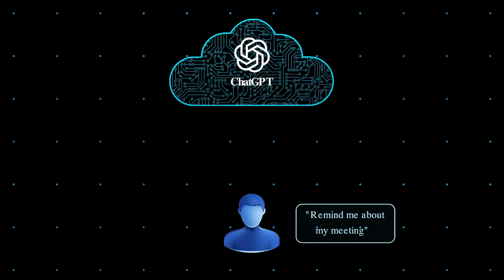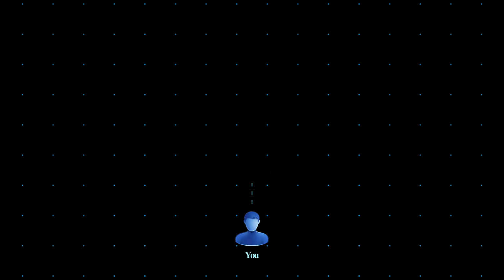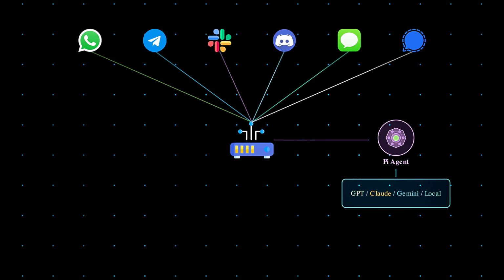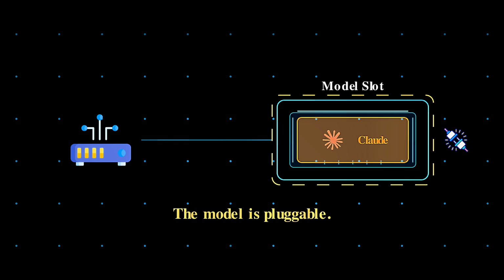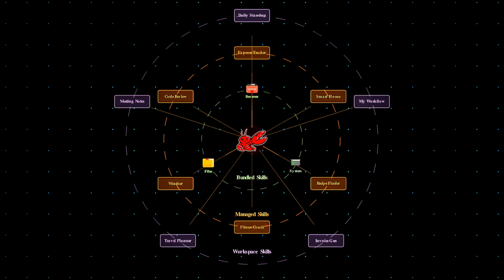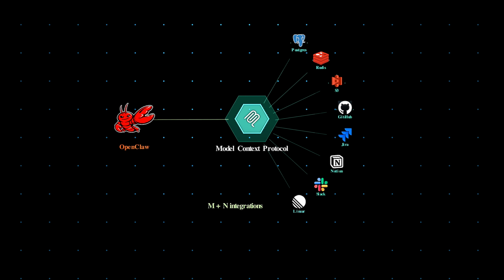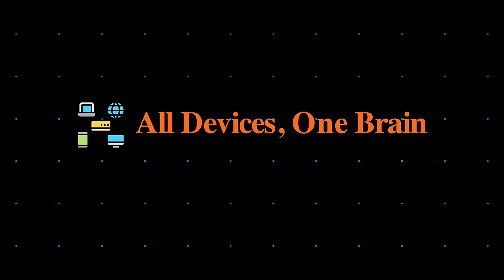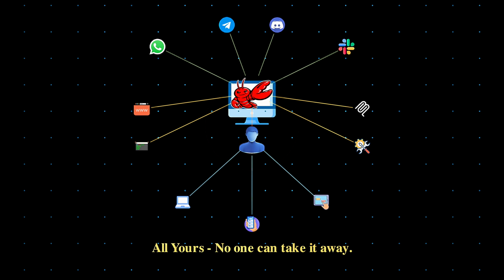How OpenClaw Actually Works — The AI Assistant Runs on YOUR Machine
What if your AI assistant ran on YOUR machine — not someone else's Cloud? Meet OpenClaw: Free, Open-source. Intelligent, Local, Private, and Truly Yours.
Your data stays with you. The model — GPT, Claude, Gemini, or a fully private local one. The channels — WhatsApp, Telegram, Slack, Discord, iMessage, and 20+ more. Thousands of skills and tools. All under your control.

Here's exactly how it works 👇

📌 What's covered:

0:00 Introduction — The problem with cloud AI
0:42 What is OpenClaw?
1:45 The Gateway — your own AI server
3:37 Sessions & Swappable models
4:46 Skills & Tools — making your assistant act
6:47 MCP — connecting to thousands of tools
7:40 Voice & Canvas — talk to it, and see the results
9:00 Every Device, One Brain
10:05 The bigger picture

💡 This is part of my animated explainer series on AI systems.

🎬 AI Systems with Andy — Making complex AI concepts visual and intuitive.